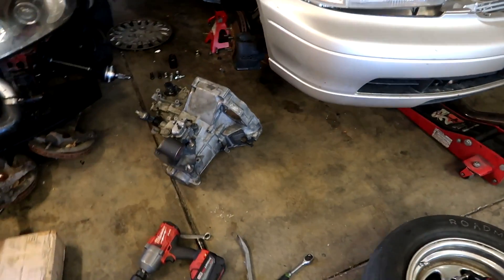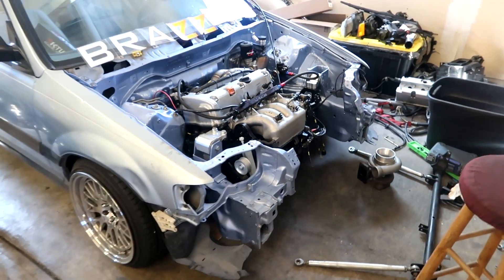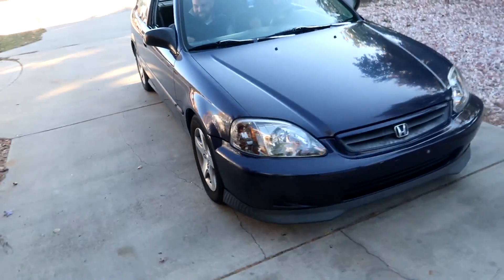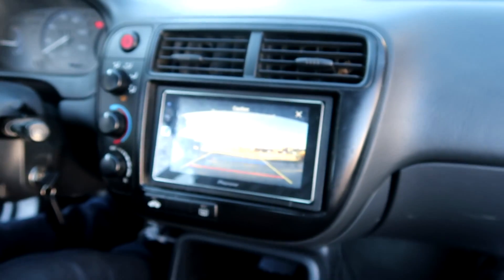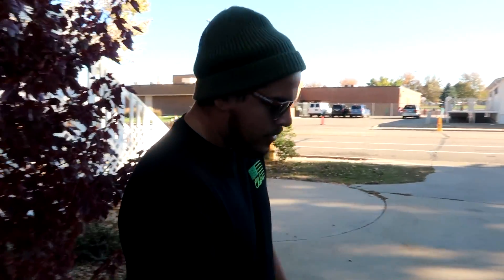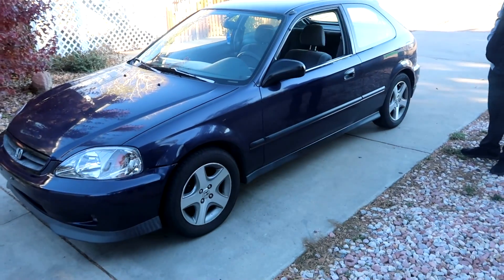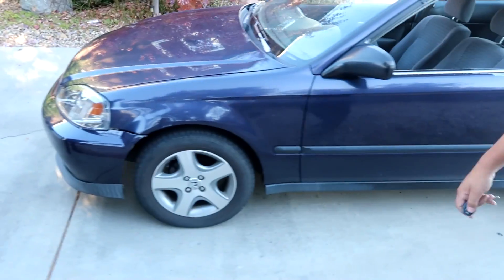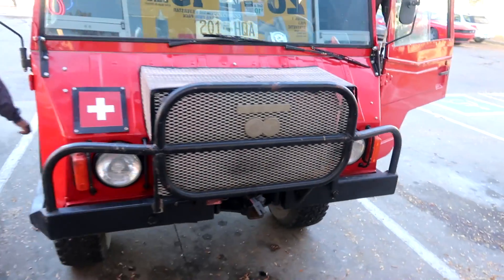Another Addition to the Family!